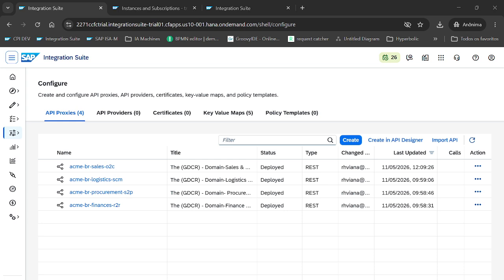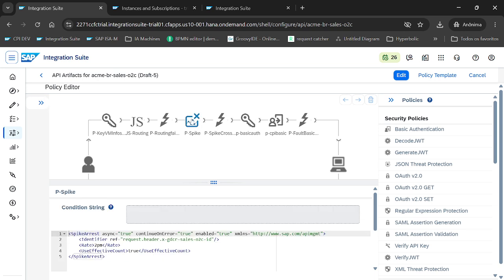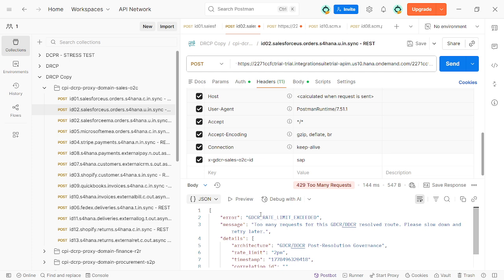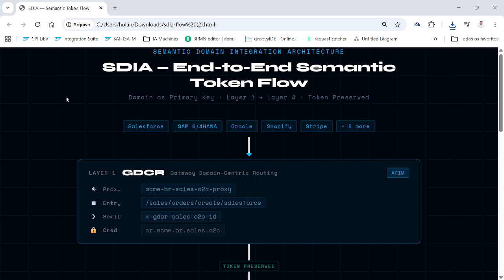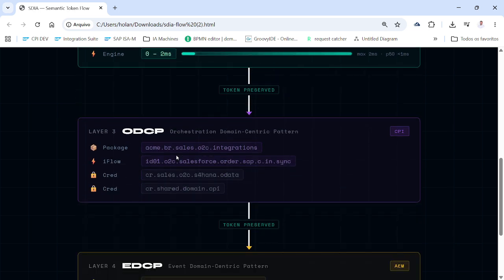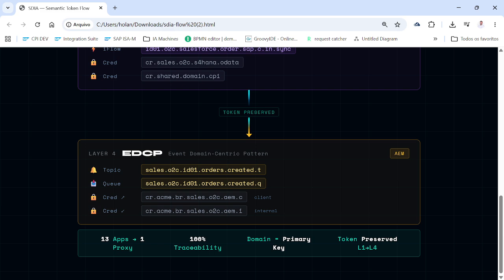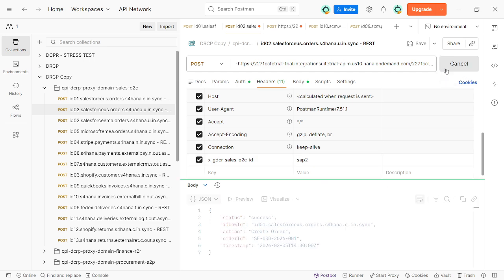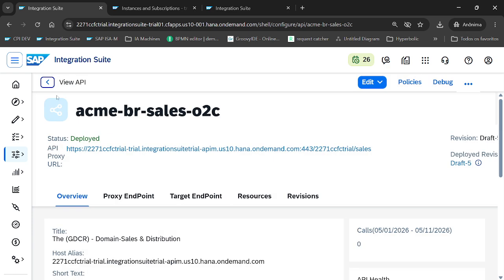SAP BTP - APIM - DDCR open enginne mechanism and spike arrest methology